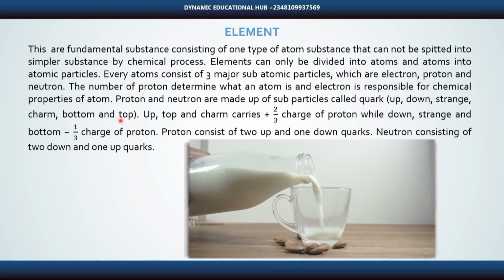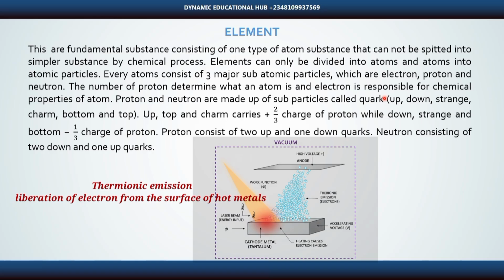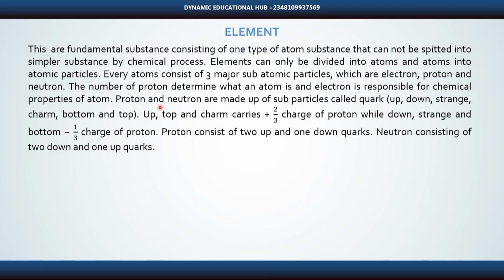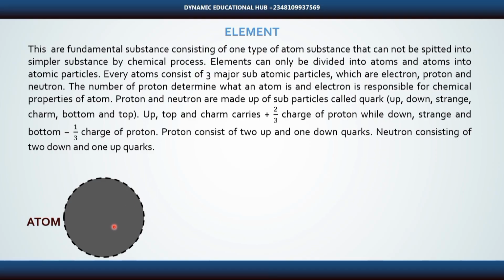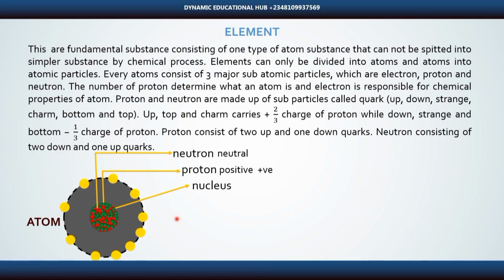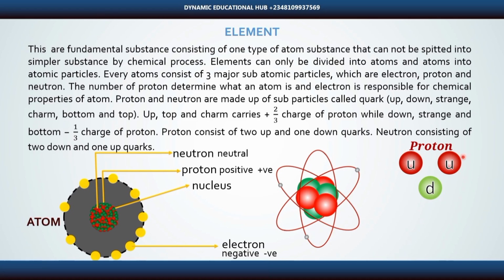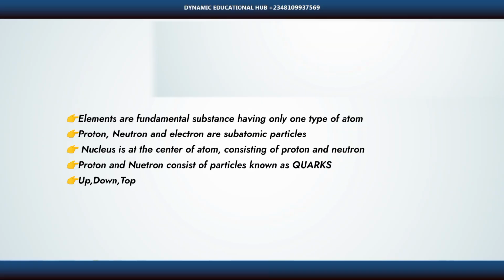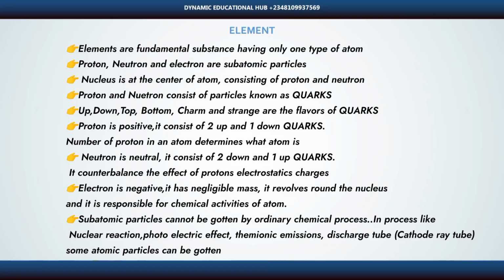Unpacking Atomic Stability| The interplay of Protons, Neutrons, Electrons and Quarks.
Discover the fundamentals of atomic structure and atomic stability in this in-depth science lesson. In this video, we explain the roles of protons, neutrons, and electrons, how they determine the behavior of an atom, and why atomic balance is essential in physics and chemistry. @EducifyInc @GoStudentTutoring

You will also learn about:
✔️ Quarks and how they form protons and neutrons
✔️ Thermionic emission and electron release from heated metals
✔️ Photoelectric effect and light–electron interaction
✔️ Particle accelerators and subatomic particle investigation
✔️ Cathode ray tube experiments and electron discovery

This lesson is ideal for students preparing for WAEC, NECO, JAMB, IGCSE, AP Physics and chemistry, and engineering foundations. Concepts are simplified for clear understanding and exam success.